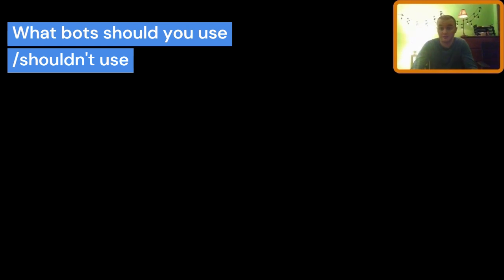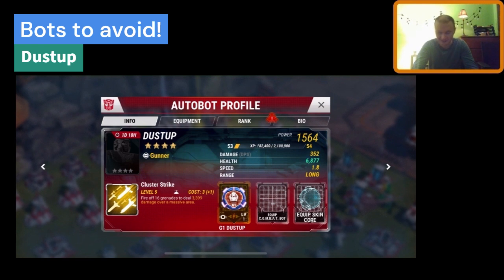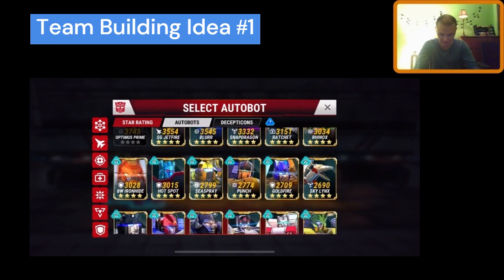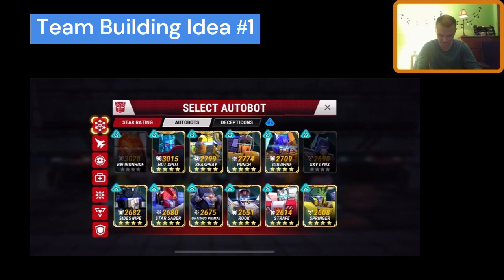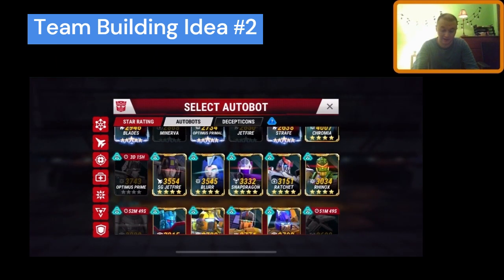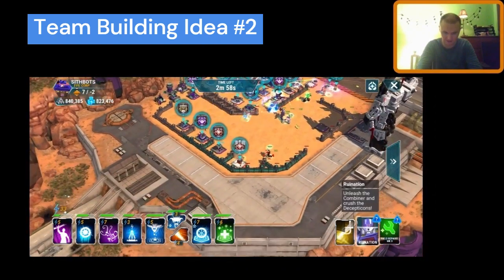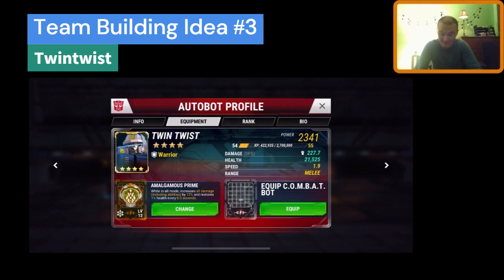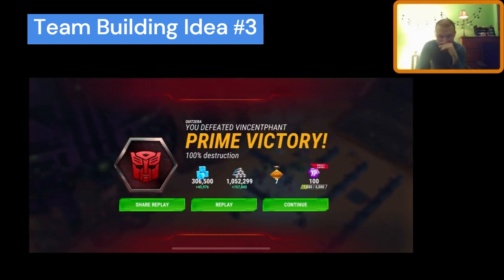Transformers Earth Wars Beginners Guide: Basic Team Building (Episode 2)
So you've learned about the different classes out there, great! What's next?
It's time you put that knowledge into practice with team building, you gotta get your resources somehow!

In this video, I explain why you want a balanced team and then take you through of my thought processes.

Timestamps will be free soon!

Welcome to the ReshiMine community of crazy, positive and fun gaming throughout many selected games. More information can be found on my about page.

Uploads come Tuesday & Saturday at 6:30
Premieres start at 7:15